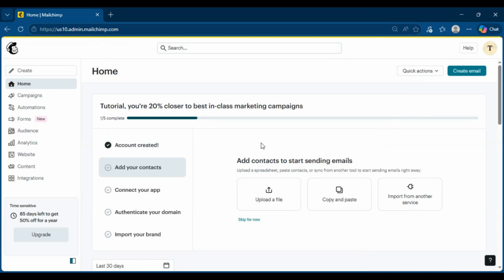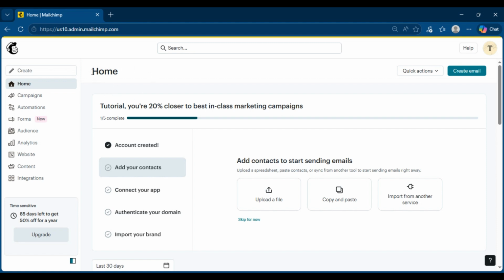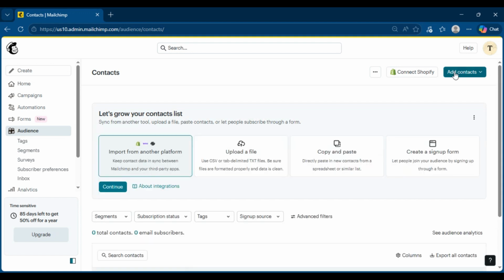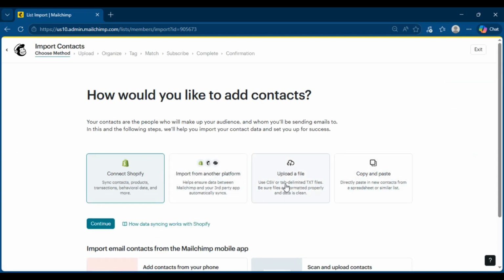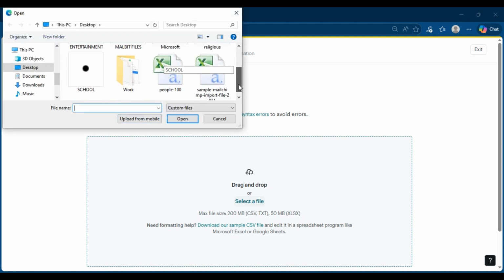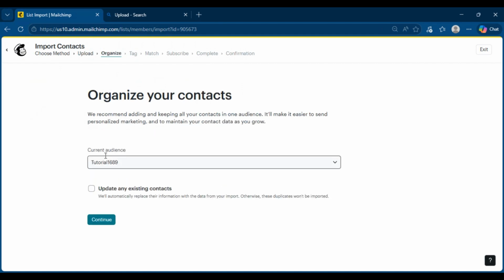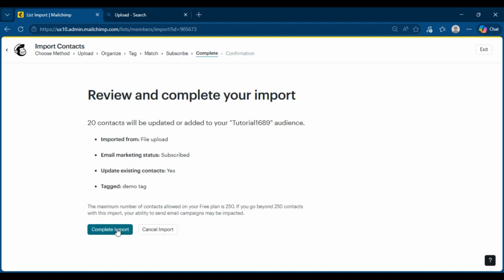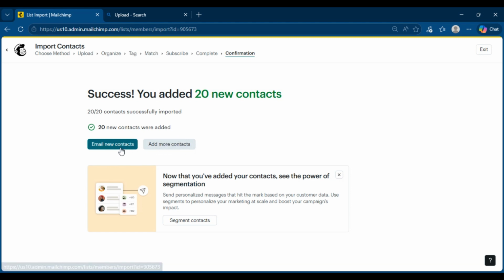How to Import a CSV File in Mailchimp (Updated 2026 Step-by-Step Beginner Guide) [2026 GUIDE]